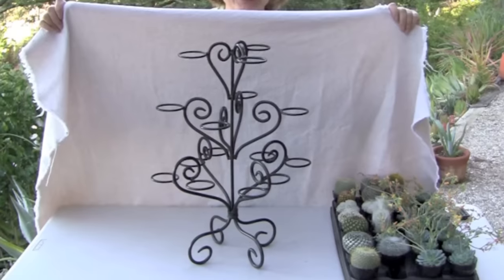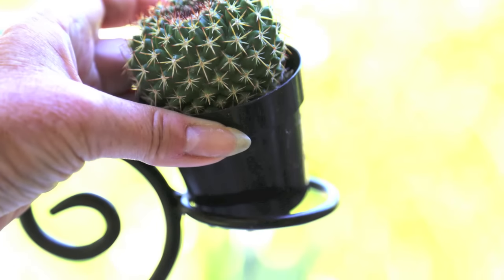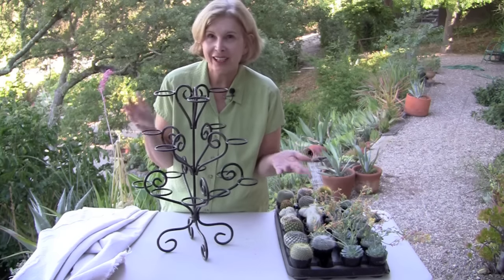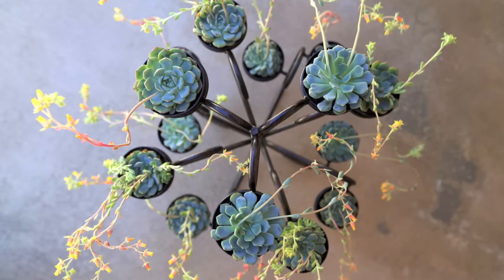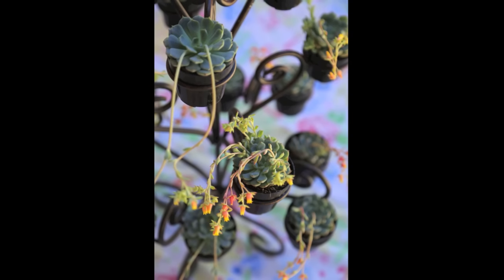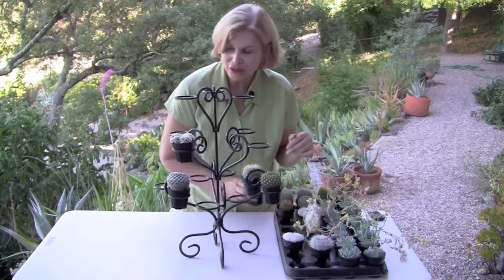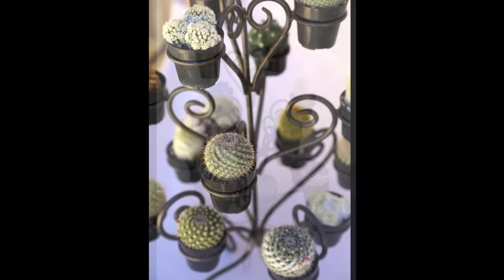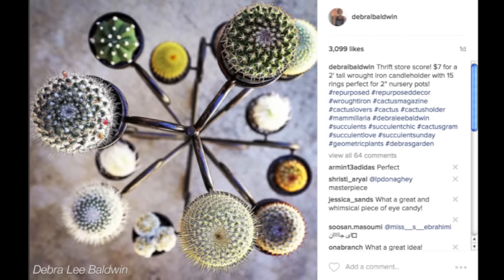One Candle Holder, Three Succulent Displays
When I scored a wrought iron candle stand for $7 at a thrift store, I couldn't wait to upcycle it to display succulents. These three very different design ideas will entertain, inspire and surprise you.

RELATED INFO